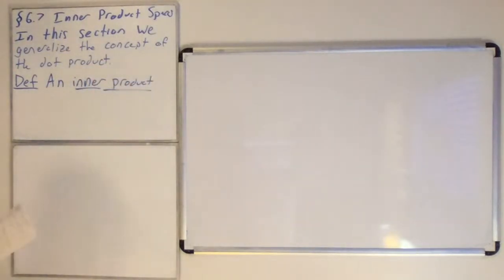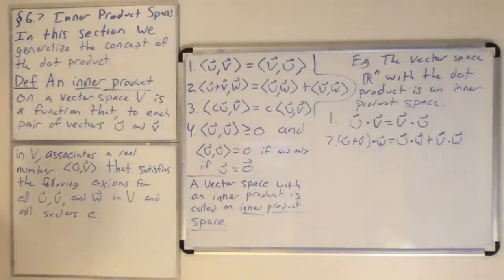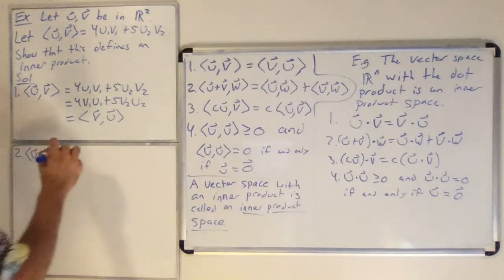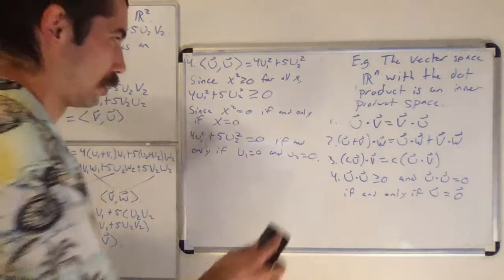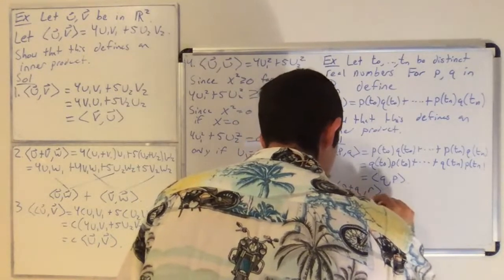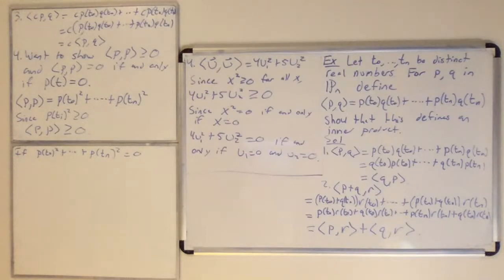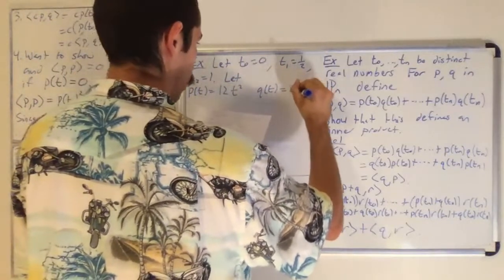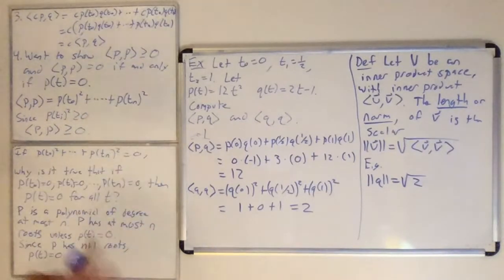Linear Algebra - Inner Product Spaces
We define what it means to be an inner product space and work through a few examples.